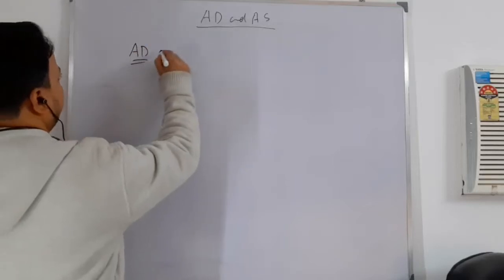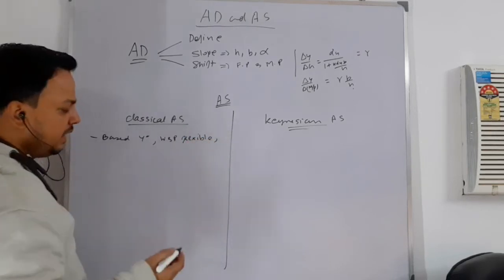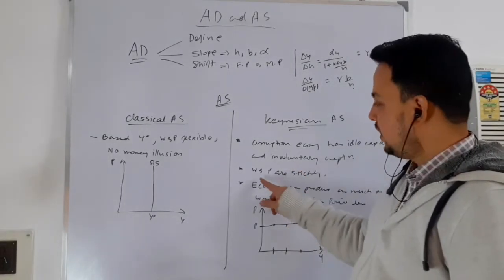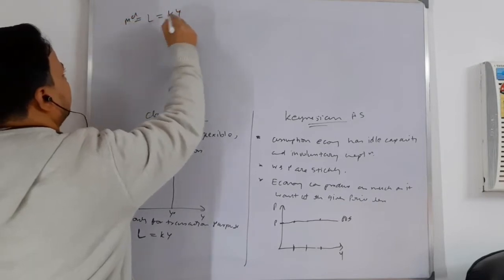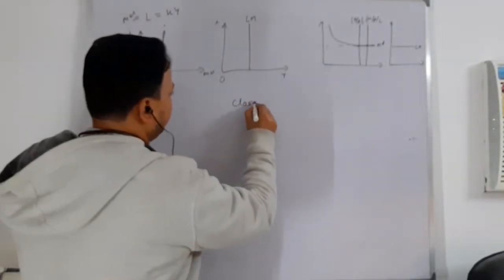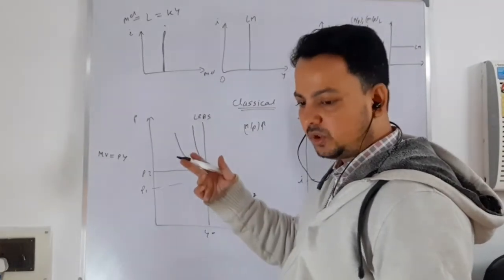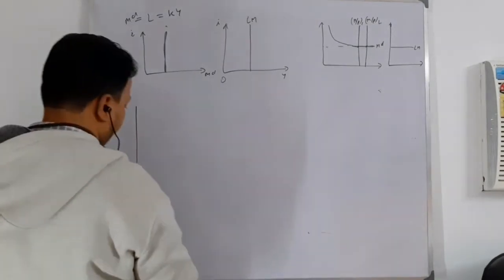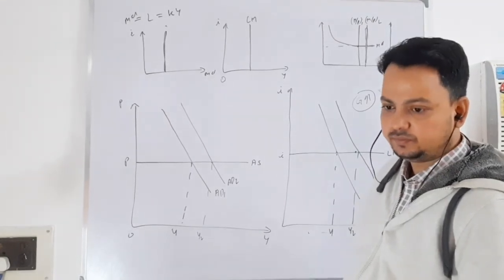Fiscal and Monetary policy using the AD-AS and IS-LM model